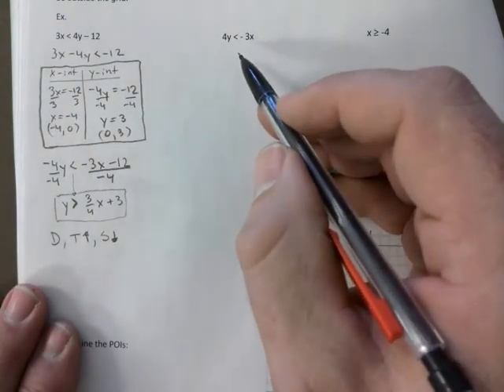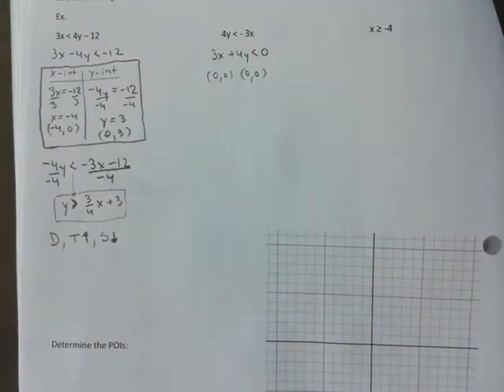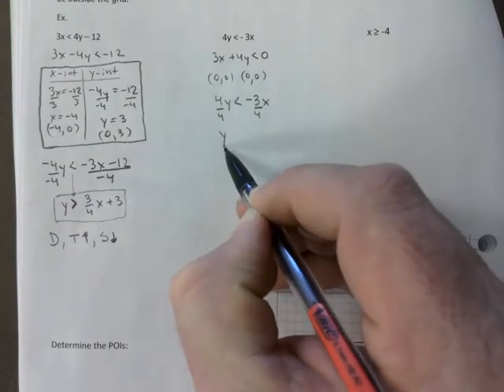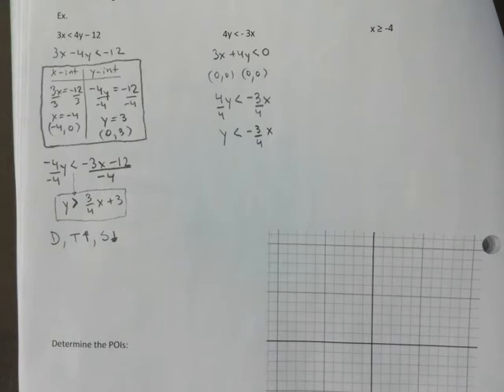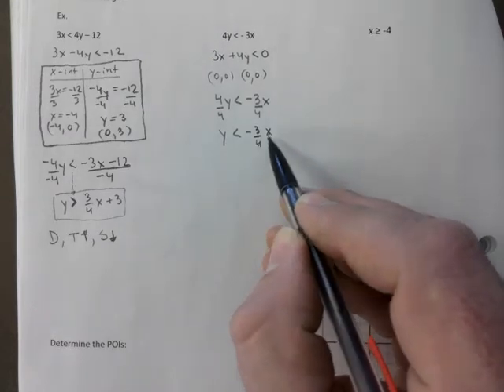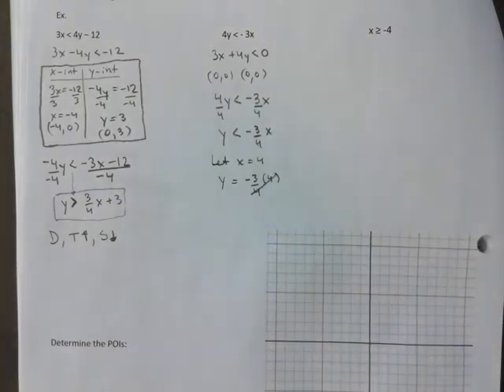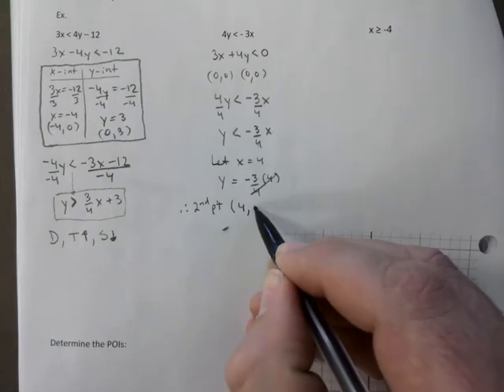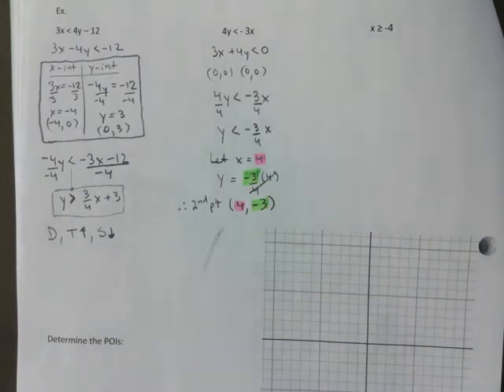APMR3S 01 INTRO TO SYSTEMS OF 3 IQS